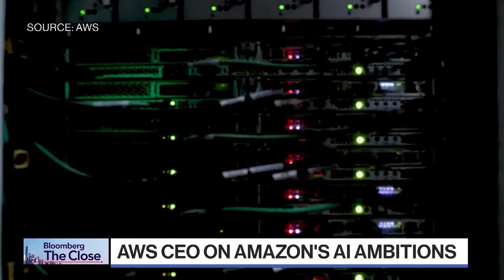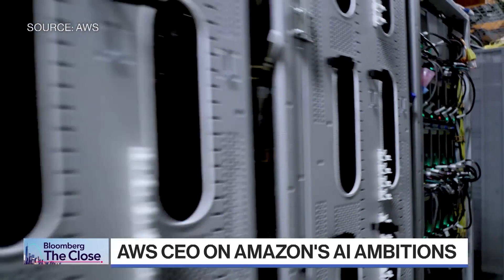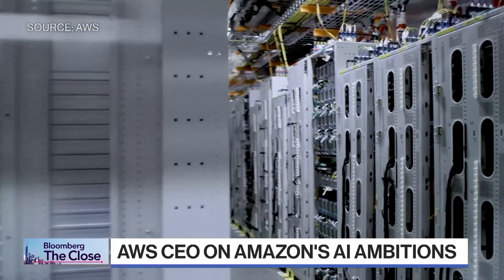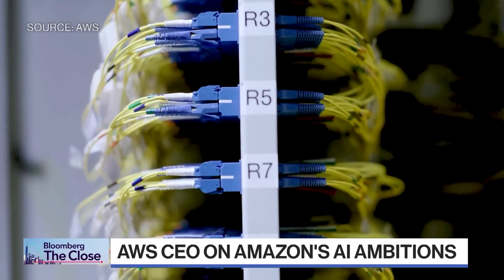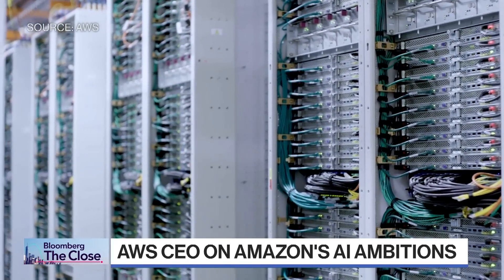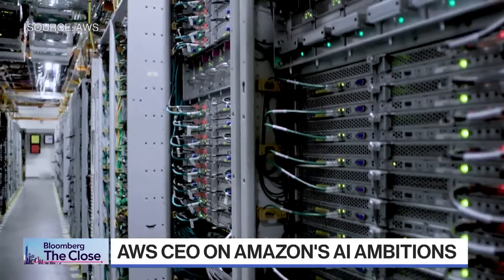AWS CEO Talks New Chip Clusters, Nvidia and AI Ambitions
AWS CEO Matt Garman discusses Amazon's new AI chip arrays and a large language model called Nova. Speaking on "Bloomberg The Close," Garman also comments on the company's partnerships with Intel and Nvidia. Amazon's new chip arrays, called Project Rainier, will contain hundreds of thousands of Trainium2 semiconductors, quintupling Anthropic's current processing power.

You’ve got questions about AI. We’ve got answers. Sign up for Bloomberg Technology’s weekly Q&AI newsletter